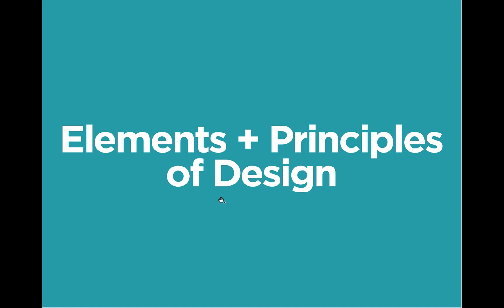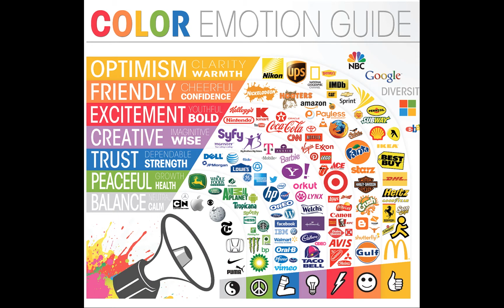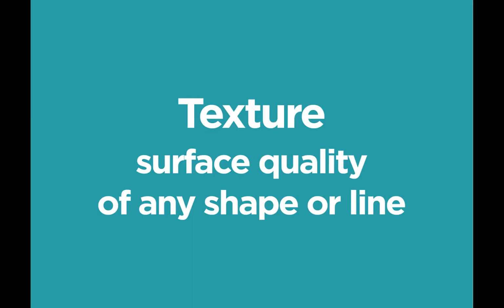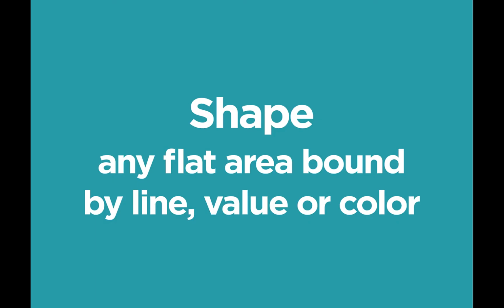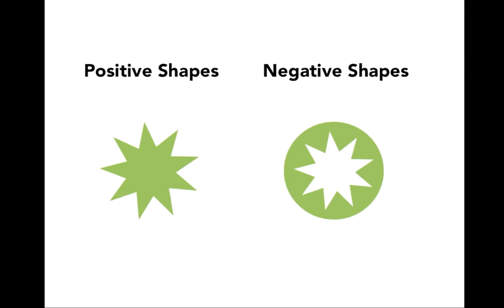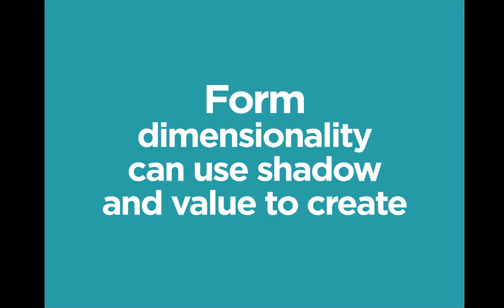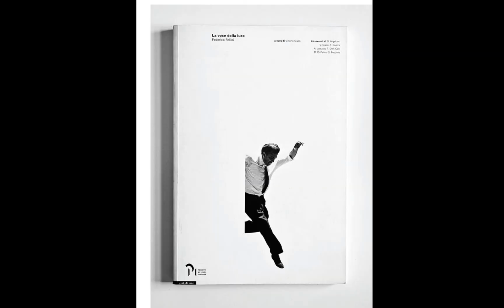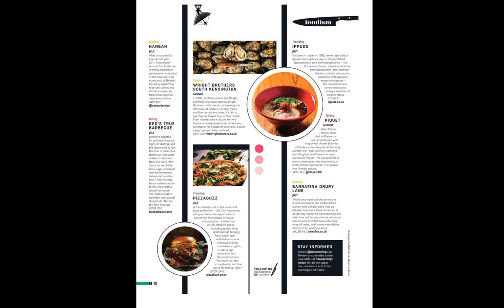Elements of Design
The seven elements of design, explained and demonstrated.